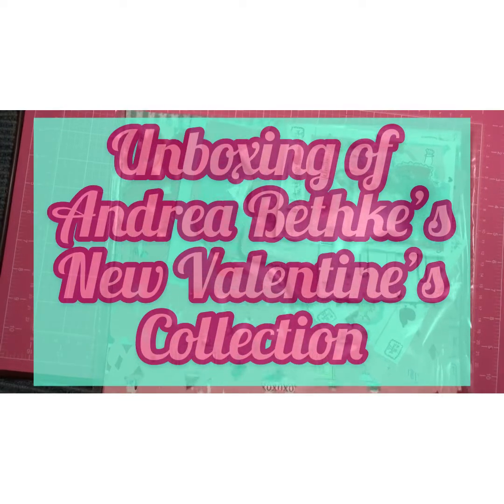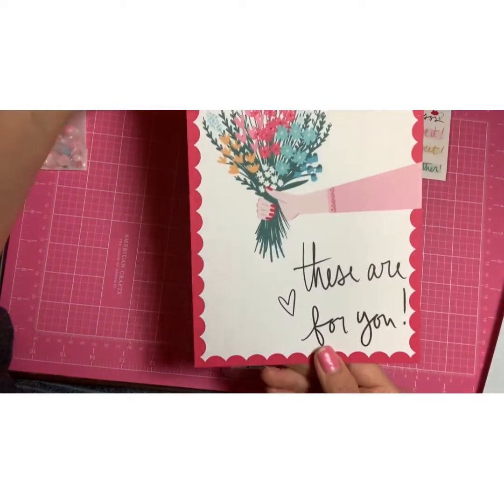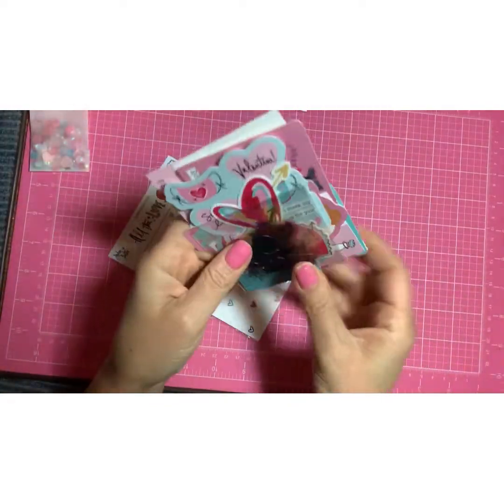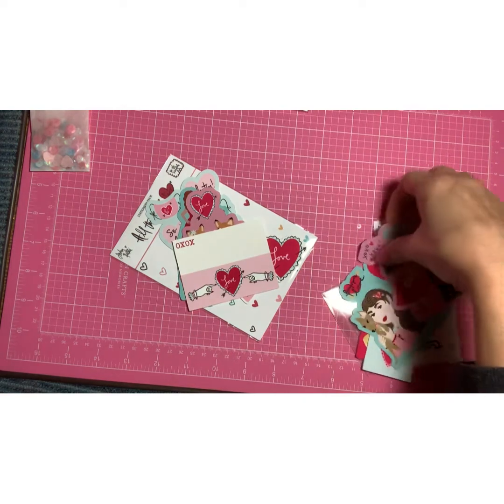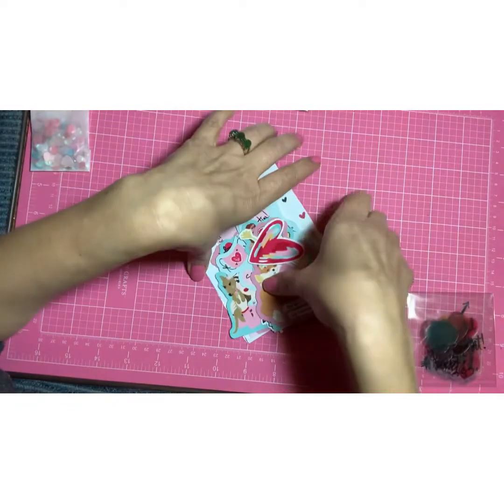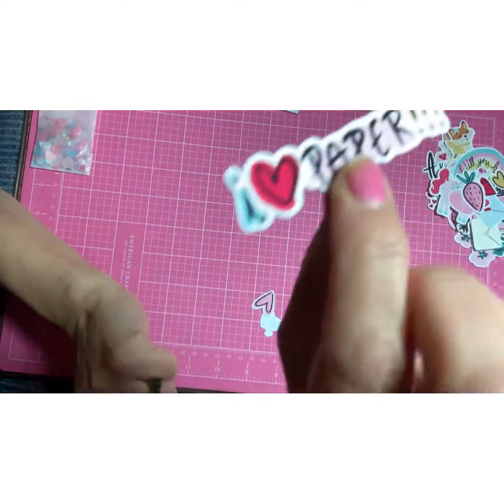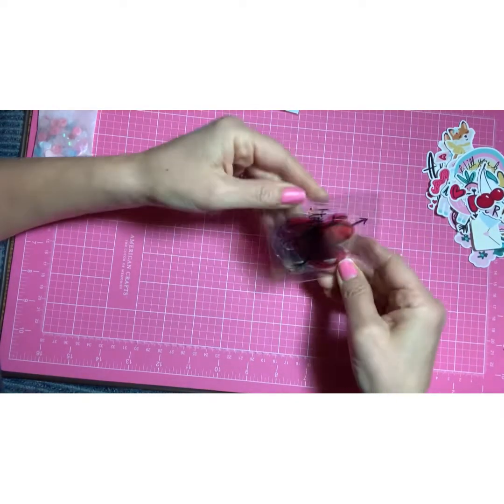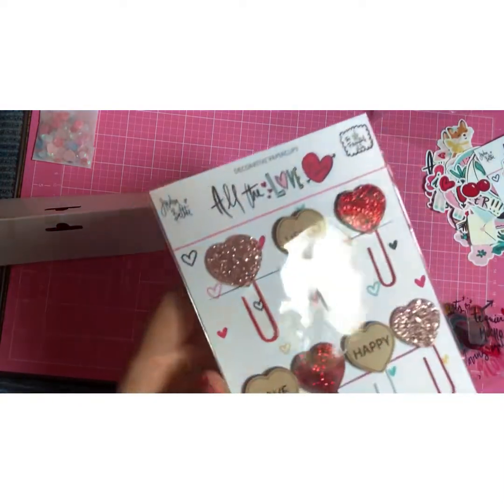The Fairy Tale Club - new Valentine’s collection- 2-22 Showing what I received!